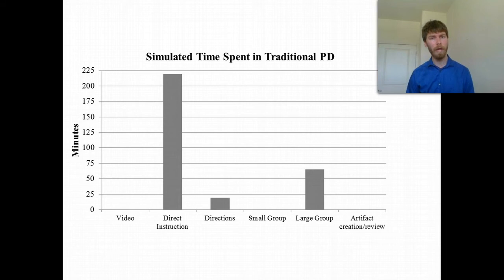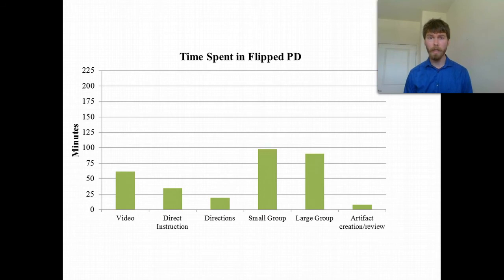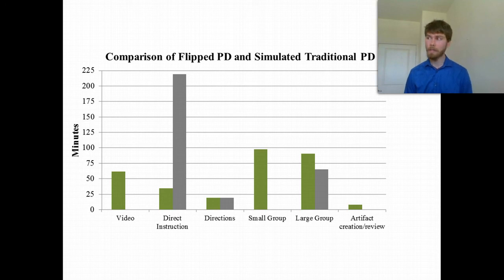Efficient & Effective Flipped Professional Development Data - Dr. Steven Toaddy's Flipped Classroom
Data collected from a flipped classroom workshop at Rutgers University.